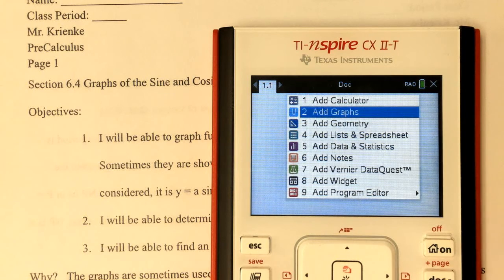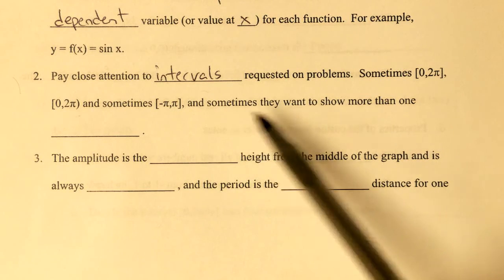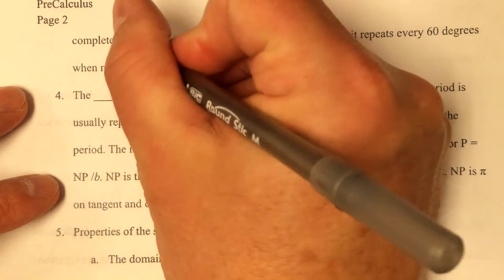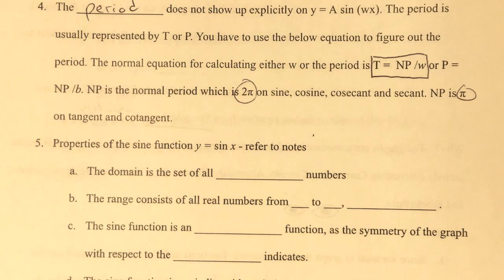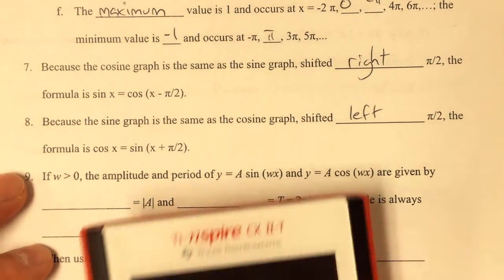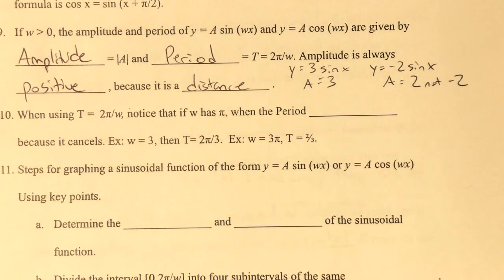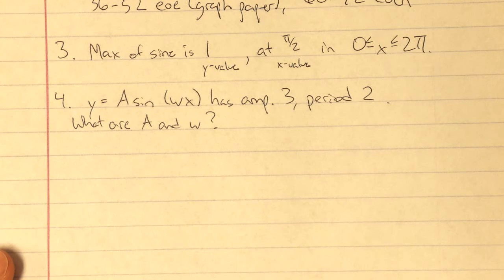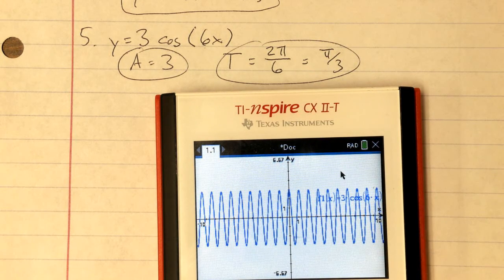PC 6 4 Notes, Problems up to 5